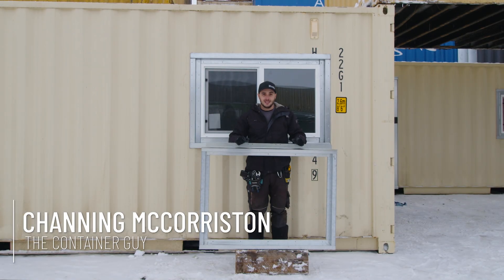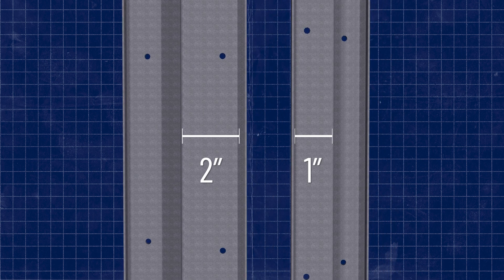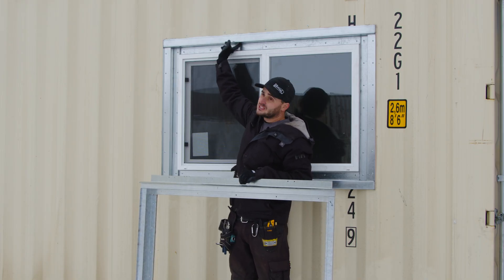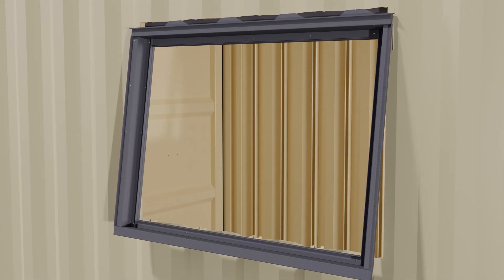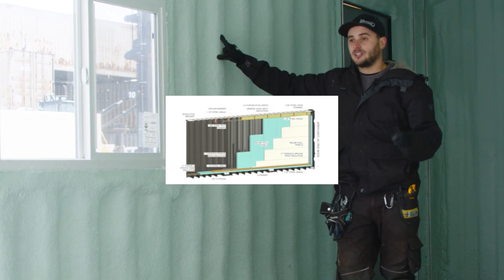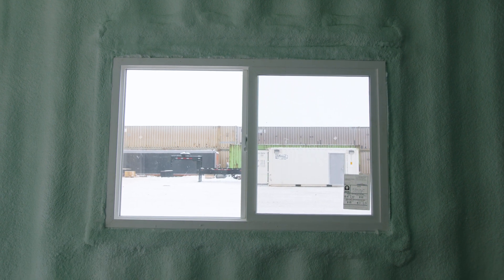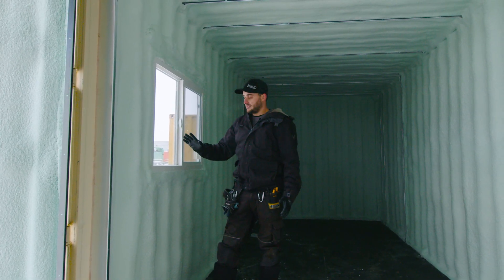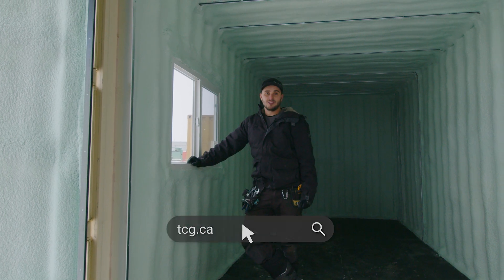Designing the Perfect Window Frame for Shipping Containers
In todays video, Channing introduces a new window prototype that's in development by Container Modification World. This product is not for sale yet, but we did say we'd share all our secrets. These windows are being designed with a built in marking tool, rain drip, less materials and many more improvements.

Timestamps:
0:00 Intro
0:15 New side wall window frame
0:55 New features
1:35 Different sizes
2:13 Interior spray foam
3:50 Window ETA
4:05 Outro

NEW PRODUCTS:

NEW WINDOW FRAMING KITS

NEW 42" x 30" Side Wall & 48" x 30" End Wall (Amazon Canada):
NEW 42" x 30" Side Wall & 48" x 30" End Wall (Amazon USA):

2 Corner Casting Covers + 10 SS Brackets + Hardware (Amazon Canada)
2 Corner Casting Covers + 20 SS Brackets + Hardware (Amazon Canada)
2 Corner Casting Covers + 40 SS Brackets + Hardware (Amazon Canada)

2 Corner Casting Covers + 10 SS Brackets + Hardware (Amazon USA)
2 Corner Casting Covers + 20 SS Brackets + Hardware (Amazon USA)
2 Corner Casting Covers + 40 SS Brackets + Hardware (Amazon USA)

 || CANADA || USA ||
Amazon USA

ＶＥＮＴＩＬＡＴＩＯＮ

ＳＥＣＵＲＩＴＹ

Lock Box:
**Bolt-On Lock Box (Amazon Canada)
**Bolt-On Lock Box (Amazon USA)